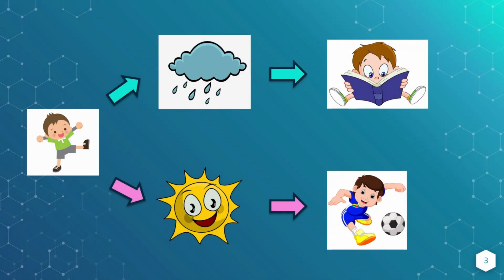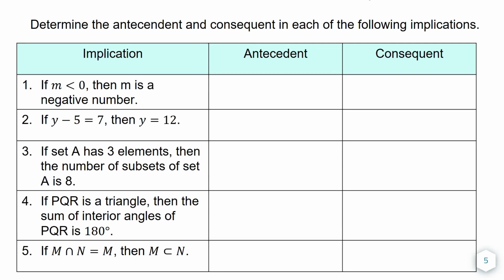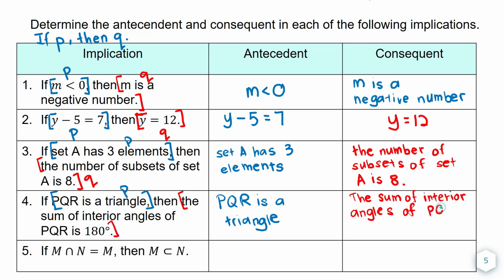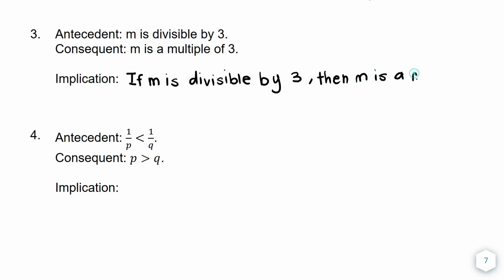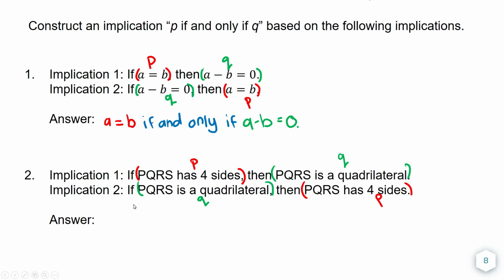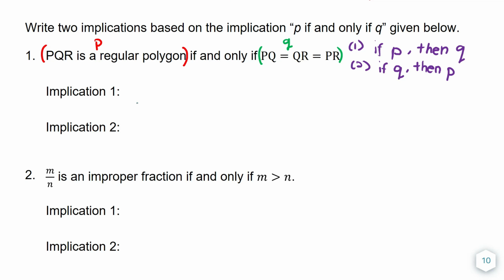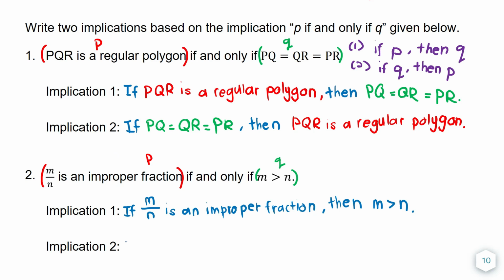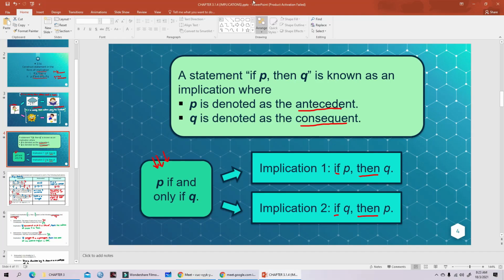Mathematics Form 4 Chapter 3.1.4 Implications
This video is a recording of Google Meet class on 18 Mac 2021. In this class, i will explain about implication and how to construct an implication. For those students that did not attend the class, you may watch this video.